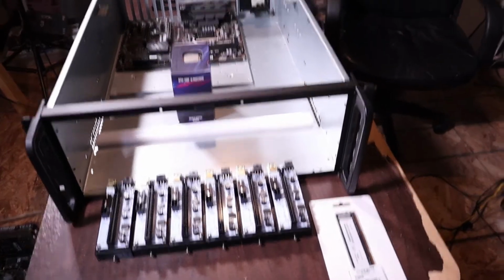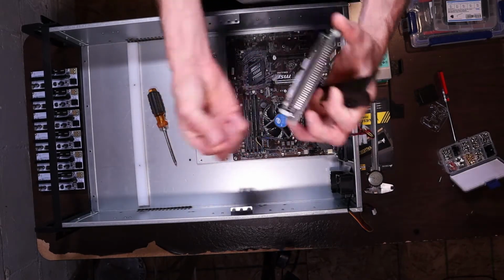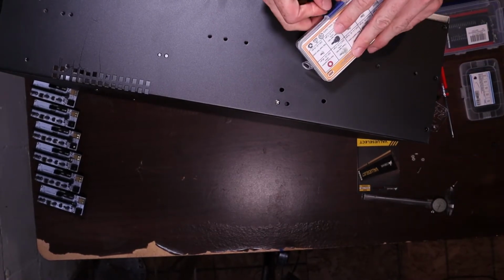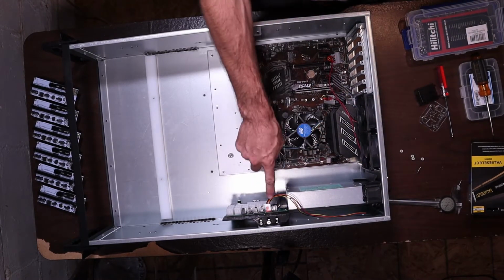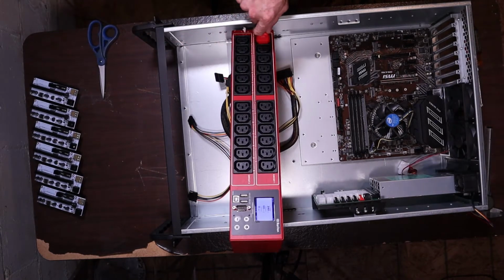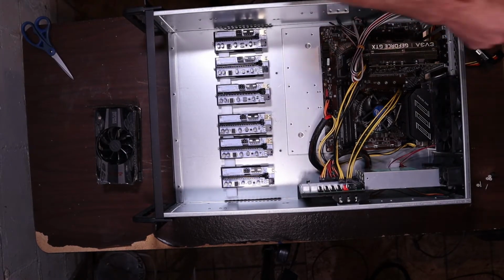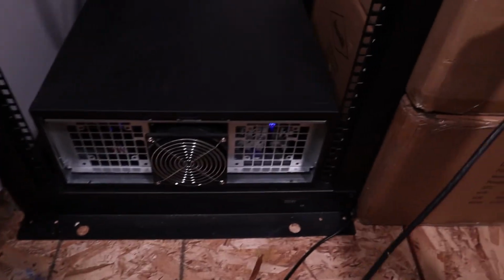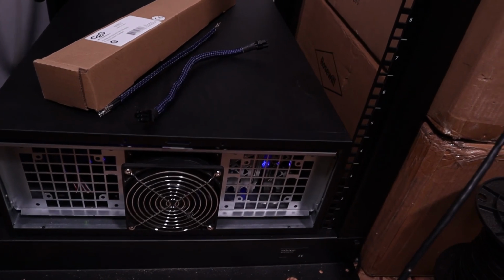VLOG SERVER CASE EP03 - 4U Server Case Mining Rig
Assembly of 4U server case to start mining. Walk thru of the Assembly of the case with 3D printed parts we are using in our Setup.

End of the Video talk about what is to come and what Videos I would like to cover in the Future as we Progress this Farm Build

LETS GO!

PCIE RISER CLIPS!!!